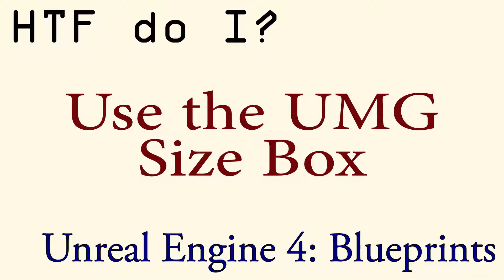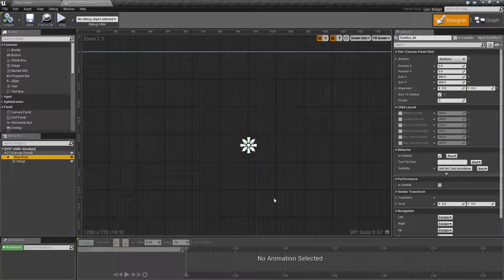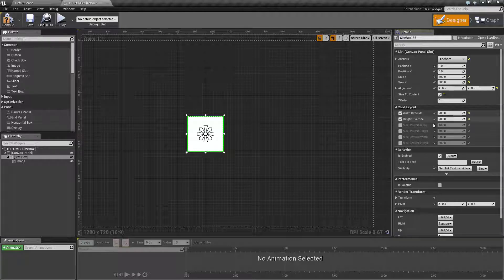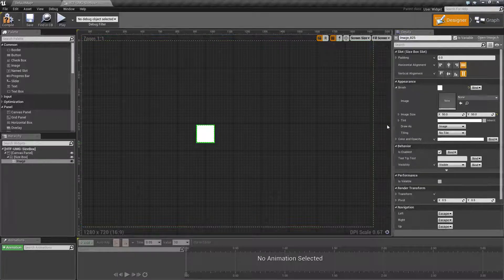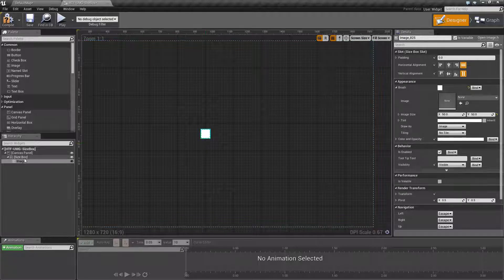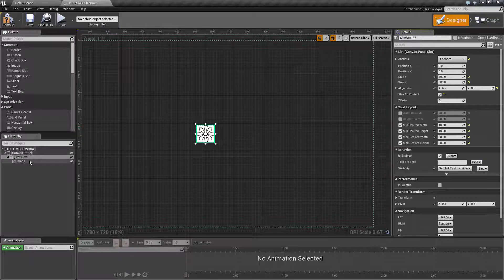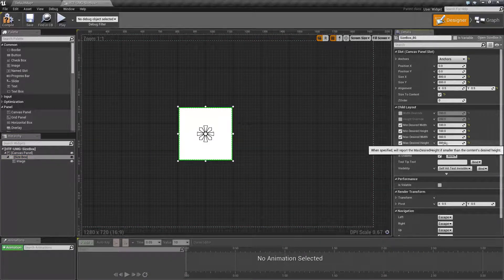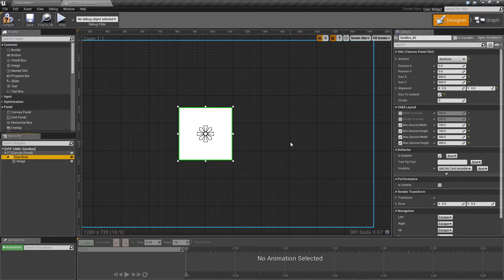HTF do I? Use the Size Box in UMG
How do I get started with using the Size Box in UMG in Unreal Engine 4 Blueprints?